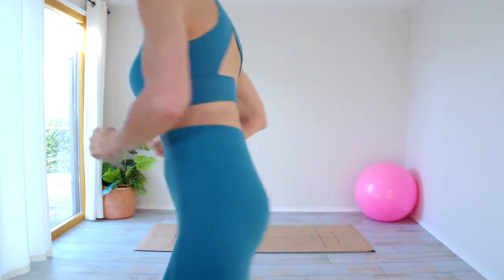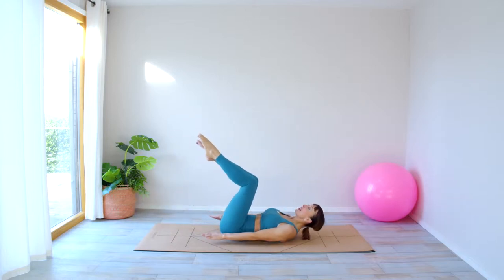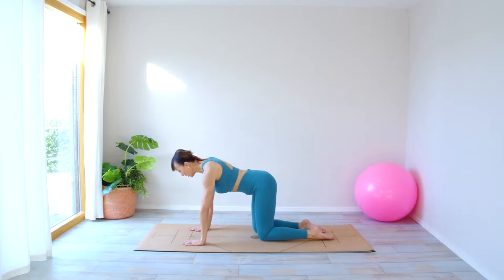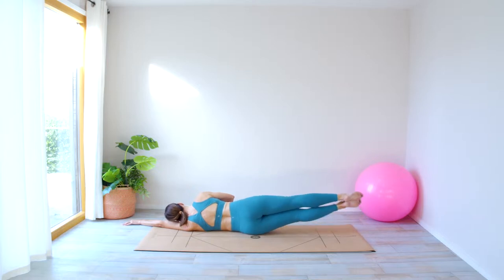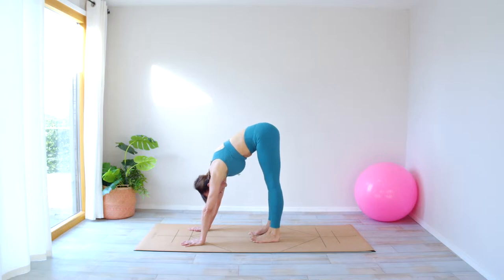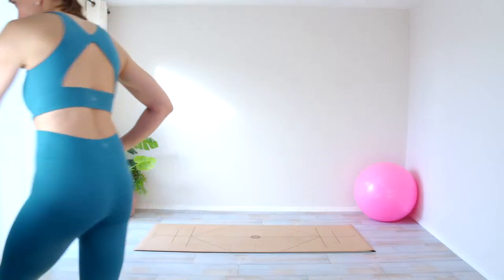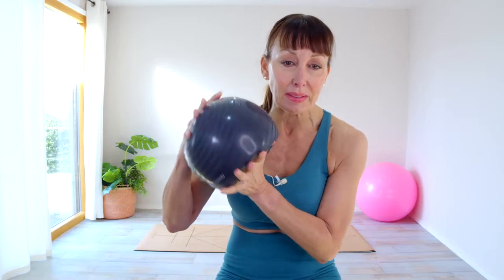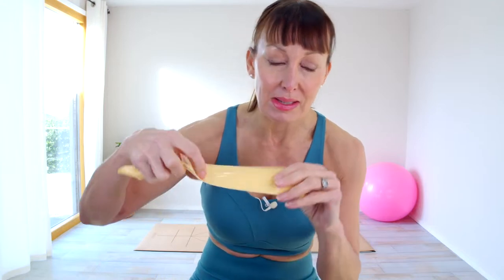Total Core Workout | 30 minute Mat Pilates for A Strong Core and Healthy Back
Join me for a 30 minute mat pilates total core workout. This pilates routine will focus on activating the deep core muscles and working them correctly to get you great results. It will be a challenging workout and there will be options to take your level and intensity up or down according to how it feels for you. Remember it's all about learning to find the joy in movement and enjoying the journey!